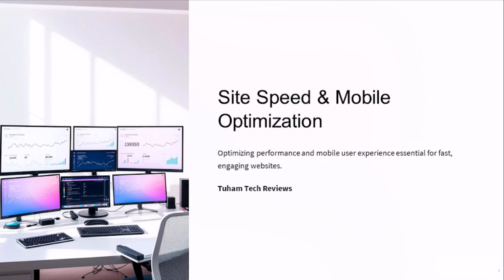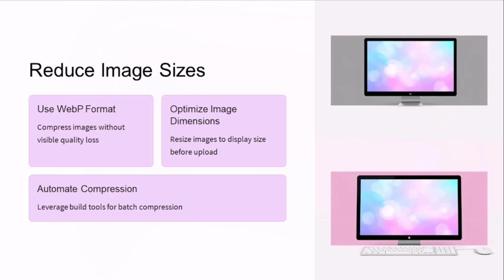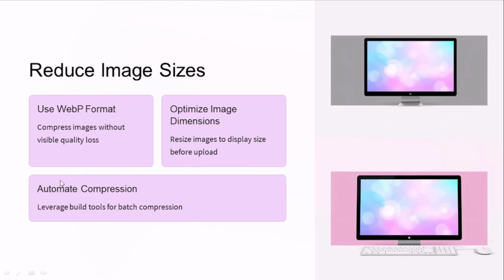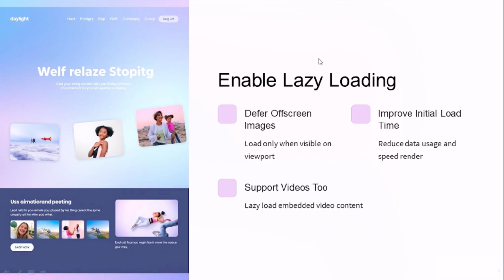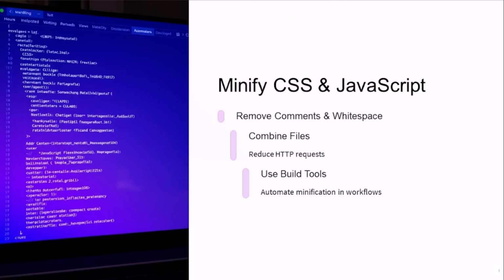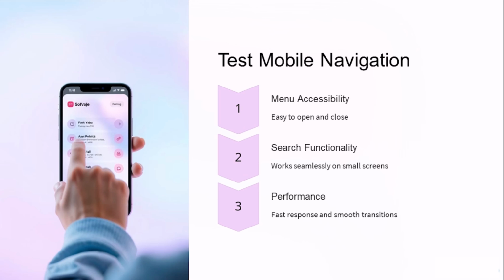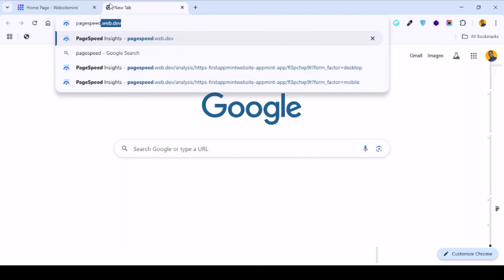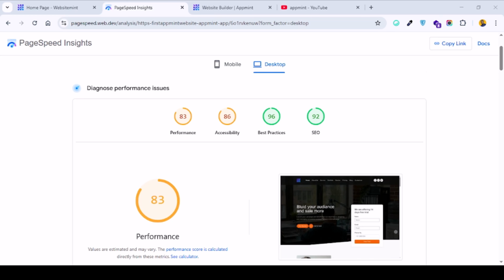Site Speed and Mobile Optimization - M06S03 | Appmint Tutorial Series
In this video, you will learn more about website speed, and mobile optimization. In addition, you will also discover tools that can make your website faster and better.